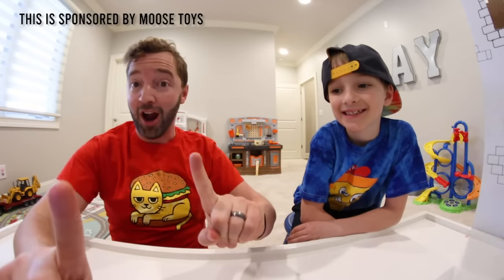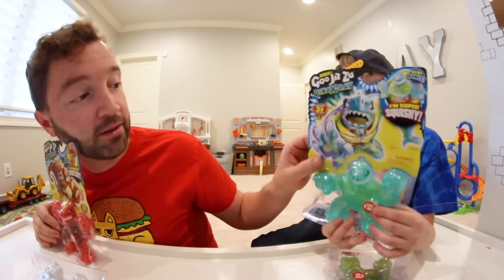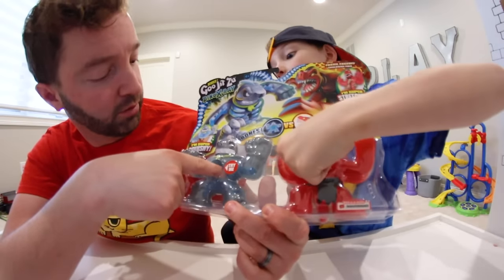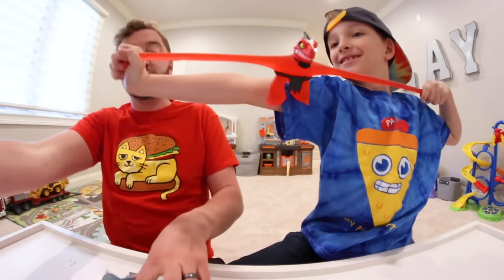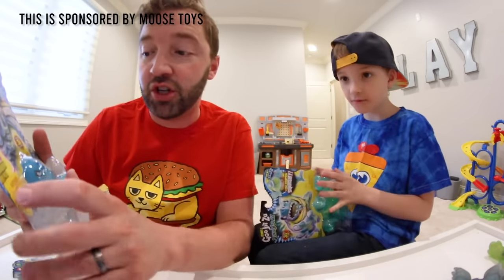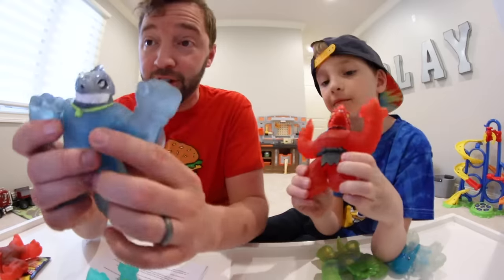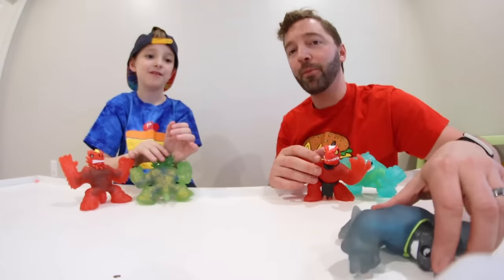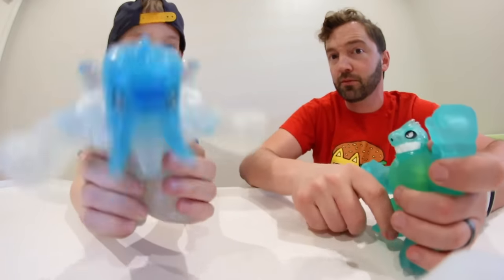Father Son EPIC DINOSAUR BATTLE! / Dino X-Ray Goo Jit Zu!